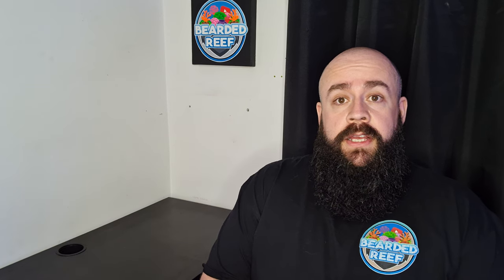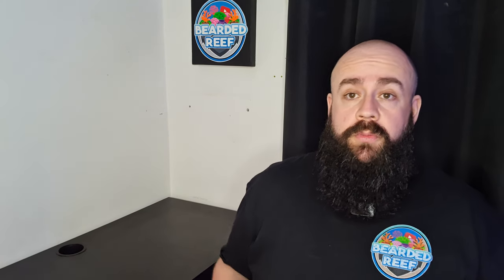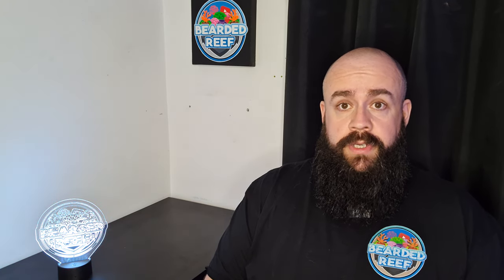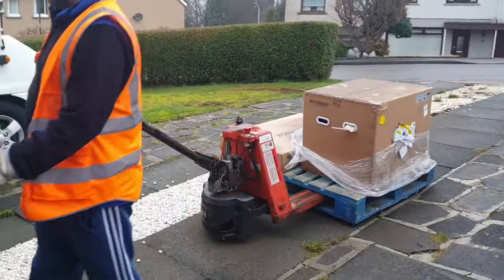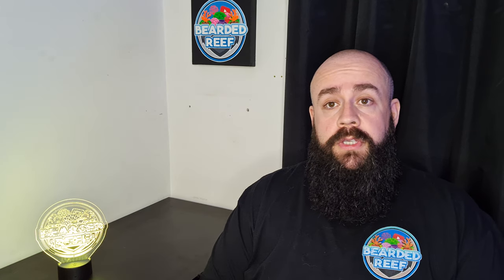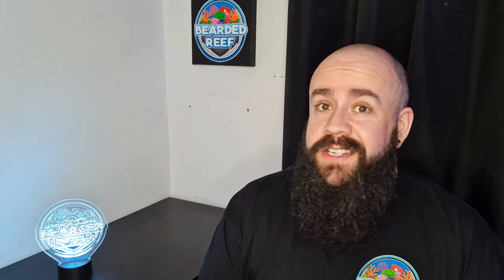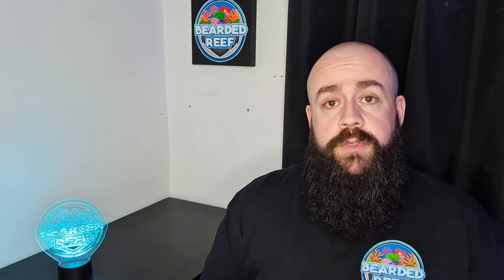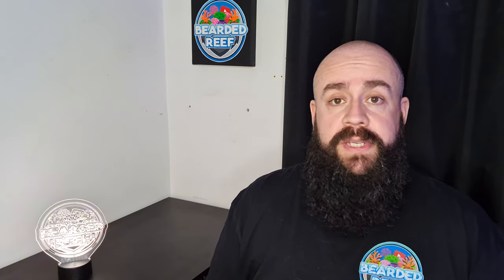My New Tank has arrived - Waterbox Marine X 60.2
Thank you to each and every one of you who have already subscribed and if you haven't then if you could please subscribe to my channel for weekly videos such as Nano Reef Tank Maintenance, Coral Feeding, Adding Corals to Reef Tank, Adding Fish to Reef Tank, and so much more.

Return Pump
Filter Floss
Bio balls

***Accessories***
Water Change Buckets
Water change syphon
Lambing Gloves to go Elbow Deep
Pipe Cleaning Brushes
Dr Tims one and only
Dr Tims Ammonium Chloride
DR Tims Eco Balance
Frozen food Strainers
Frag Plugs
Gorilla Glue
Cyano RX
Phosphate RX
Flux RX
Hydrogen Peroxide
Brush set for Algae
Drip Acclimation kit
Aiptasia X
Citric Acid
RODI rinse bottles
Power Bar